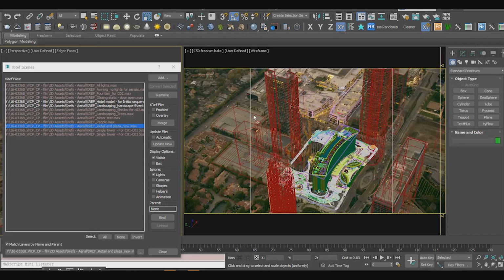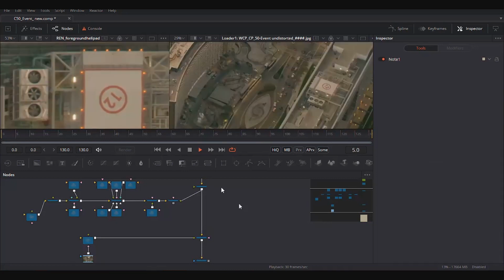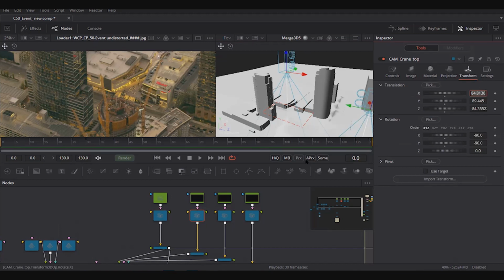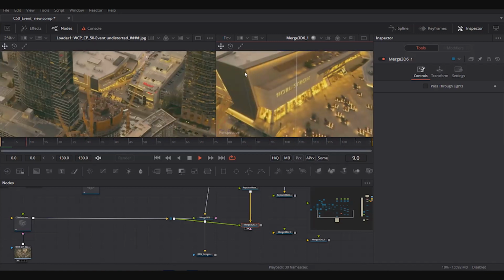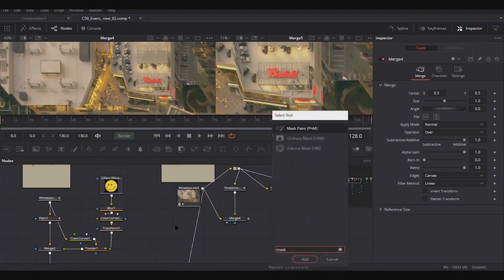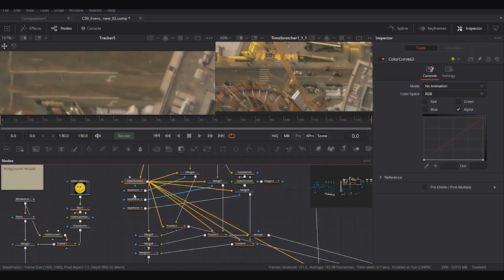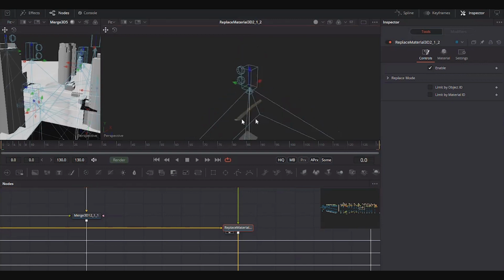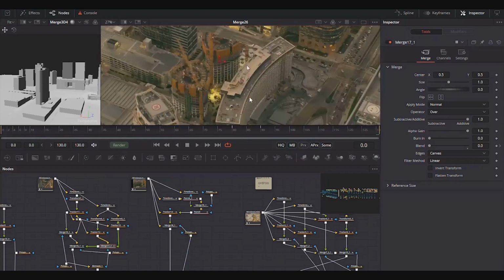Using fusion to clean up aerial shots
An in-depth look into using fusion to clean up aerial shots.
Also covers techniques that allow for easy retouching & overlays onto any type of moving clip.
This is aimed at people who actively work on shots integrating CG into real footage. No advanced knowledge of Fusion is required, but some awareness of compositing is essential.

The material has been broken up into chapters to aid in coming back to reference it.

1) What we are doing, why, and who are you [00:00]
2) Initial max file setup [01:47]
3) Importing to fusion and file prep [04:27]
4) Projection & rendering & re-projection & rendering again [08:32]
5) Quick summary and clone stamping some footage [16:20]
6) Adding clips & fixing a shake [18:57]
7) Setting up for crane removal [22:39]
8) Using max to build some new geometry [28:24]
9) Complex surface projection setup & rendering [32:47]
10) Complex surface re-projection & rendering [42:20]
11a) Setting up a cache [46:33]
11) Freezing time, tracking, and masks. [48:37]
12) Wrapping up ‘crane top’ [1:01:17]
13) A full summary of the final shot file [1:03:00]
14) Organisation recap & adding new projections [1:23:19]
15) Fix your track, and why I should have done that [1:25:07]
16) Closing thoughts & thanks [1:28:08]

Please let us know if you find this useful or helpful in any way!